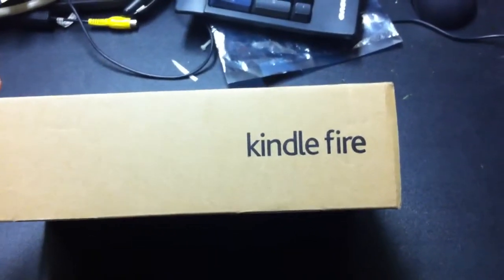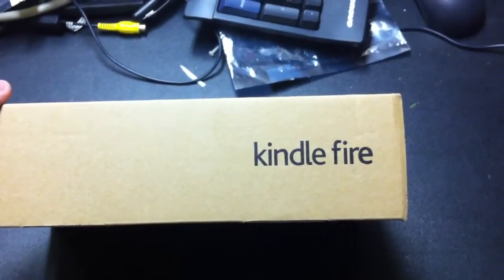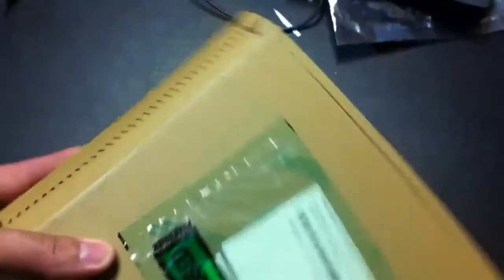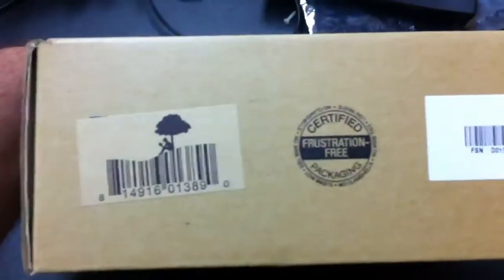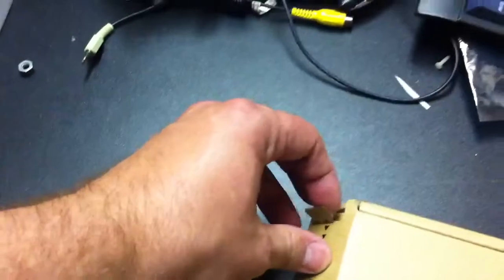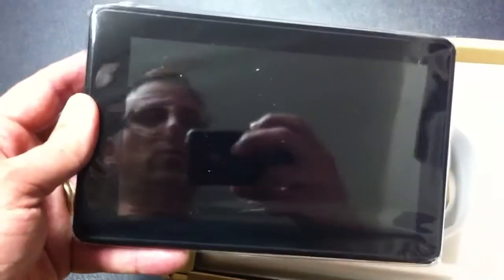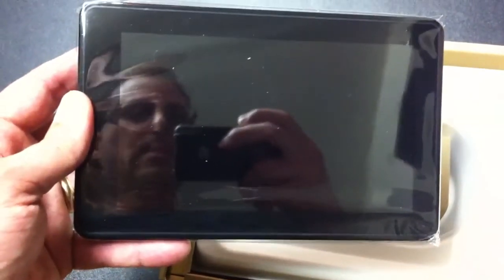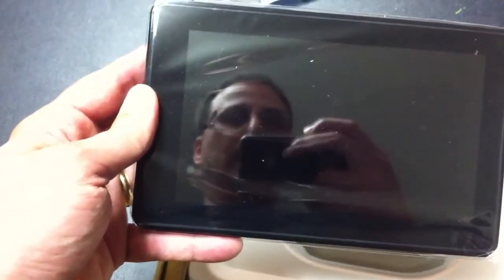Amazon Kindle Fire: Unboxing First Generation Tablet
The first Amazon Fire Tablet was released on November 15, 2011, in the United States. Here's an unboxing of the 1st generation Fire tablet.

Fire 7 (aff)
Fire 7 Case (aff)
Fire 7 Kid-proof case (aff)
Fire 7 Screen protectors (aff)